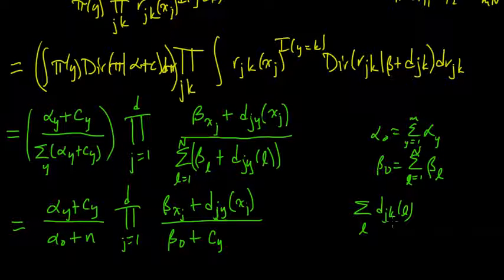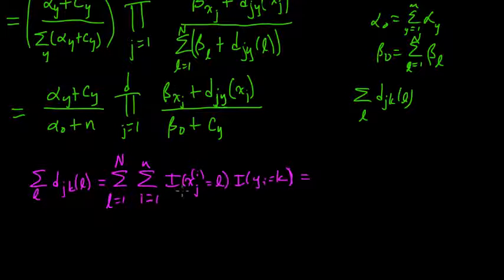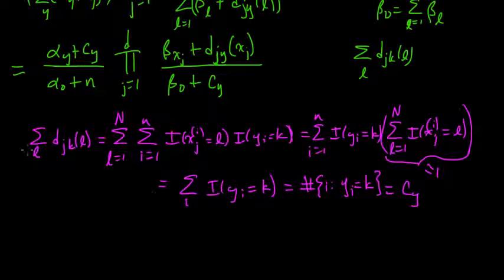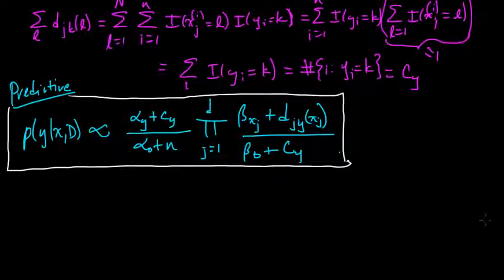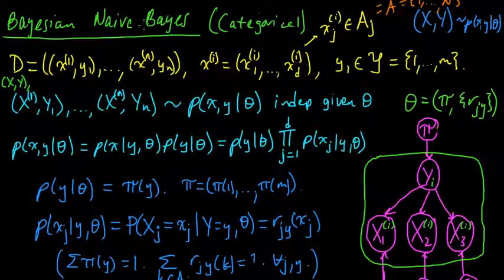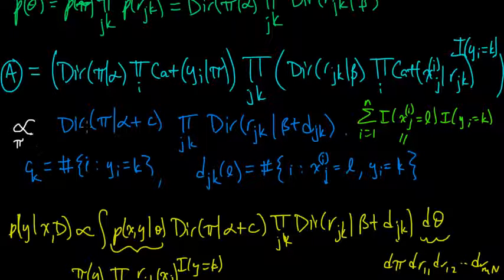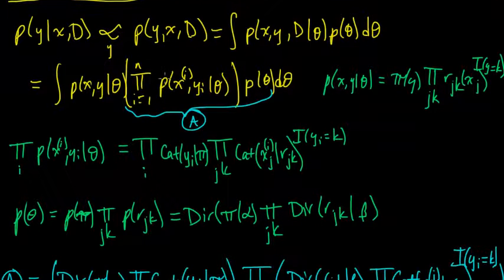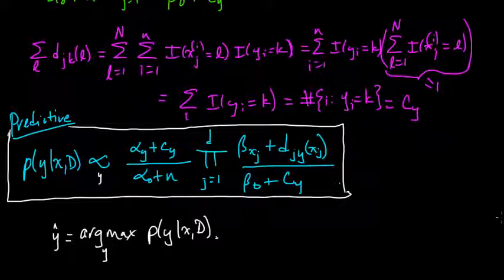(ML 8.6) Bayesian Naive Bayes (part 4)-dBUeoruhYTk.mkv